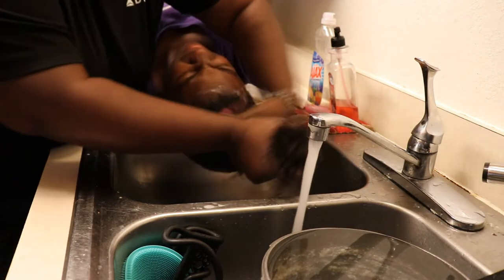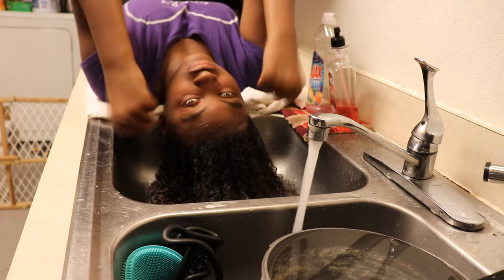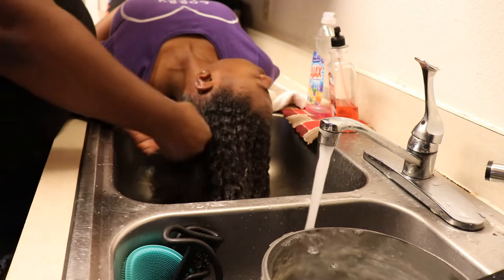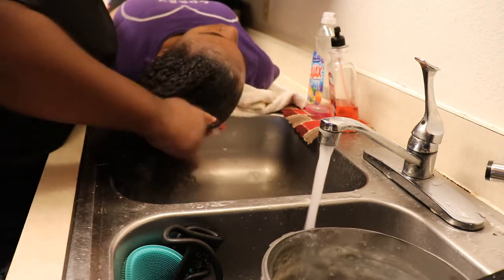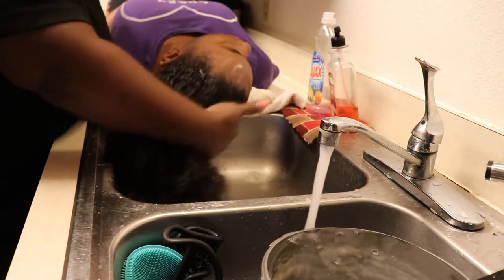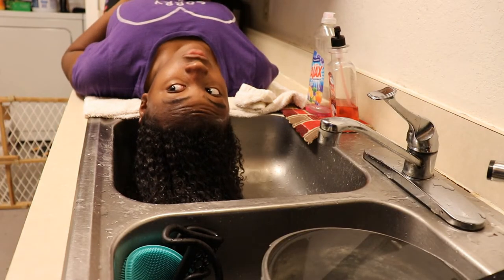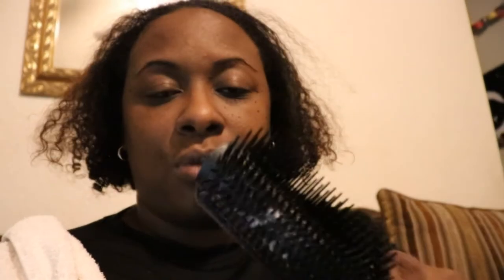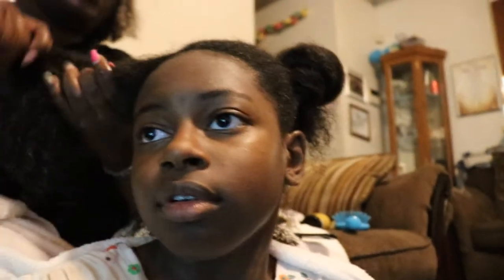Pattern Beauty Hair Products (Review) Is it Family or Salon Friendly?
Pattern Beauty Reviews. Pattern Beauty Review Is it Family or Salon Friendly? Stylist Raven Youtube Channel Truthful Pattern Beauty Review very Detailed. Is Pattern Beauty Affordable?

I have used the Pattern Beauty Products by Tracee Ellis Ross for a little over a month now. I wanted to go past the Pattern Beauty Launch and try it multiple times. As with anything you have to train your hair to a new hair regimen before saying if it is a keeper. This will not be my only review on Pattern Beauty Products but it is an opener on how my first impression of Pattern Beauty worked for my family.

Raven YouTube Channel (Stylist Raven YouTube Channel)
Gumbo served hot daily at 9am CST. Salon Tea served  on my LIVES as well. TV Reviews for any show will be on Thursdays.

Today's Gumbo Is:
Monday - Beauty (Hair / Makeup / Fashion) ; Beaux's Boardroom  (last Monday of each month)
Tuesday - Celebrity Gossip (Raven's Opinion)
Wednesday - Lifestyle Vlogs
Thursday - All TV Show Reviews / Recaps (Raven's Opinion)
Friday - Fitness Vlogs (Diet / Workouts)

Mailing Address:
Stylist Raven

Also turn on notifications for all things on my channel!

raven youtube, pattern beauty, pattern hair products, curly hair products, tracee hair products, pattern conditioner, pattern shampoo, pattern beauty review, raven pattern beauty, pattern beauty by tracee ellis ross, pattern beauty for the salon, pattern beauty for the family, first impression pattern beauty, pattern beauty brush or denman brush, will i use pattern beauty again